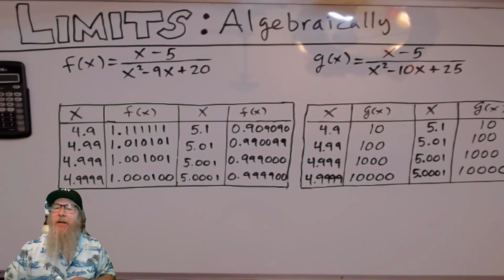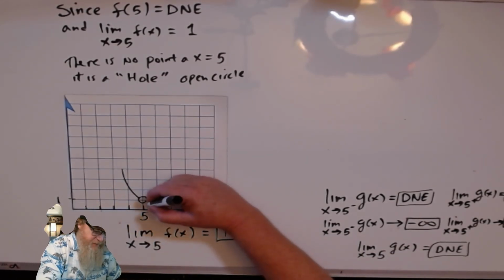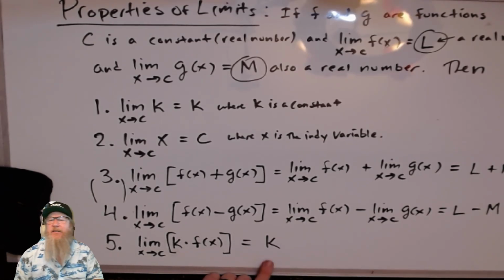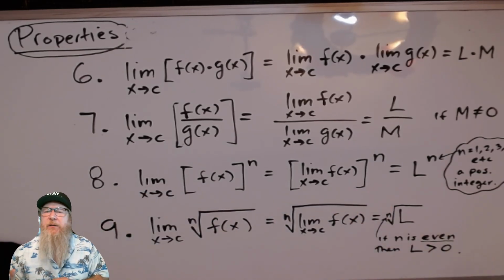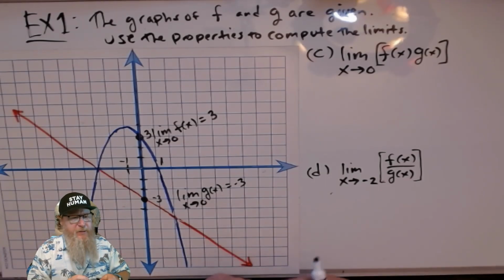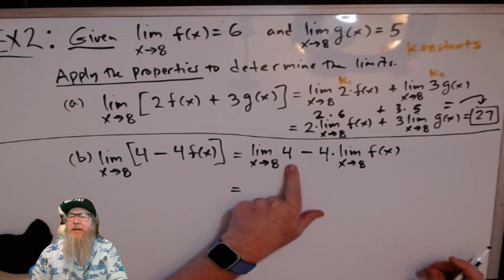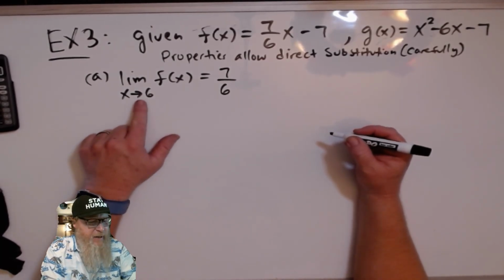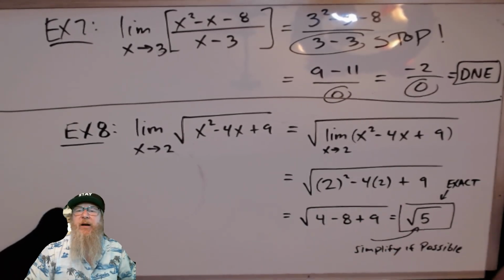Limits: Algebraically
Math 9 Video Lecture 1.2 Part 1